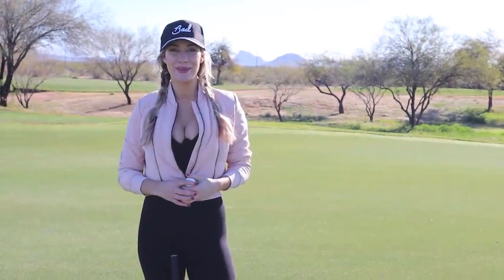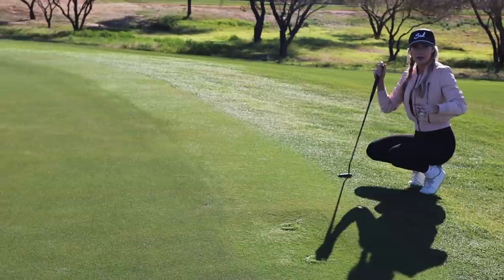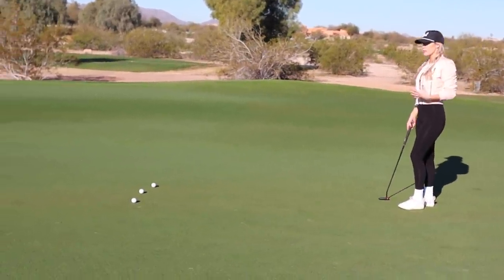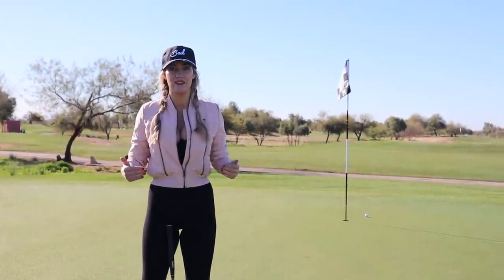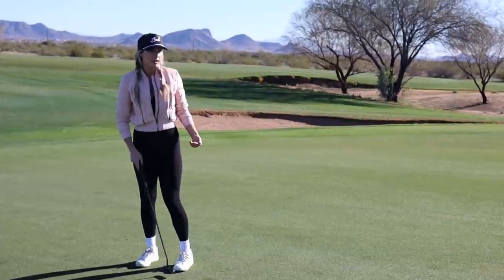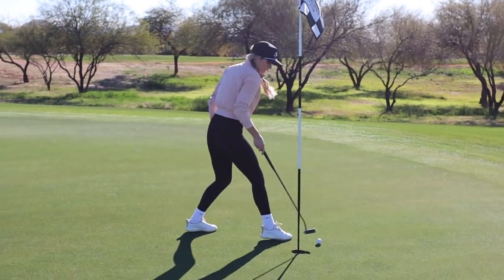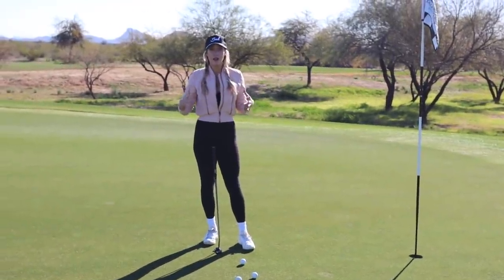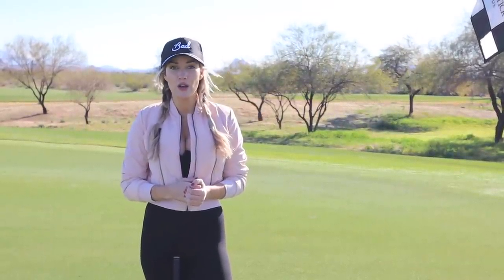Ultimate Putting Bootcamp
These are my top tips and drills for getting your putting back in shape! If you're looking for a refresher - whether you're a beginner or a regular golfer - you'll find something useful here. These are the things I remind myself of when my putting starts to slip.

Including my putting pre shot routine, lag putting, putting under pressure, and why drawing your putts might be the way to go.